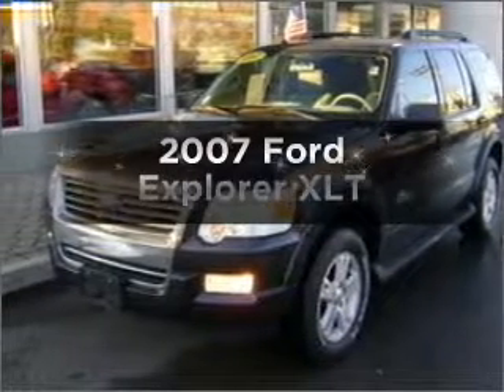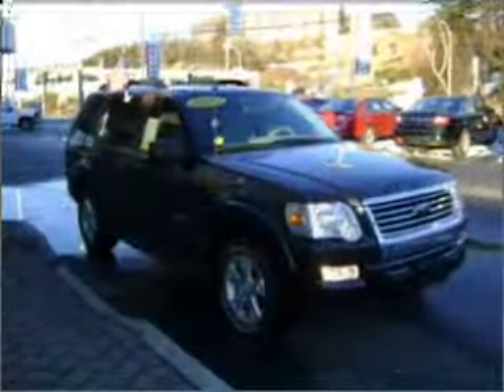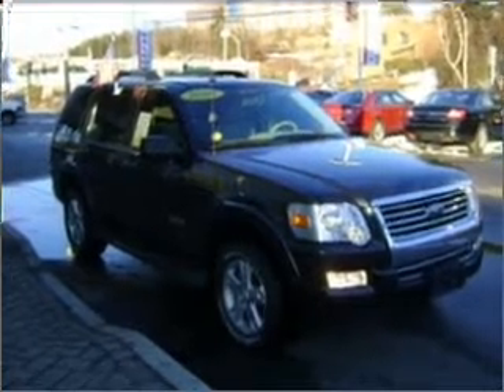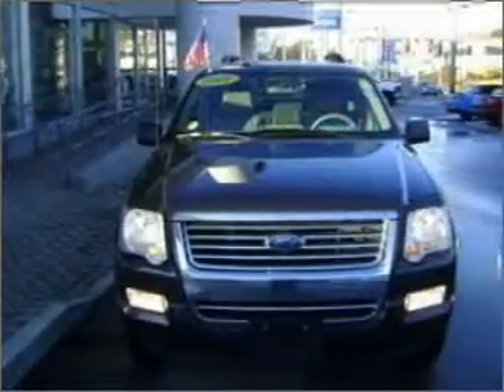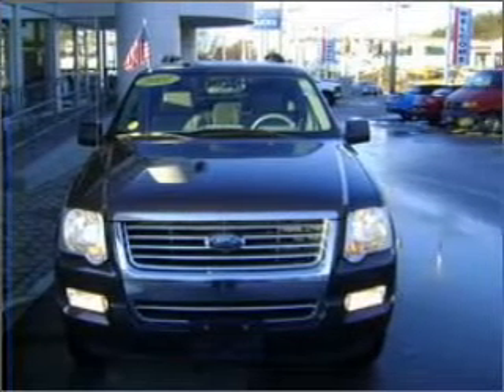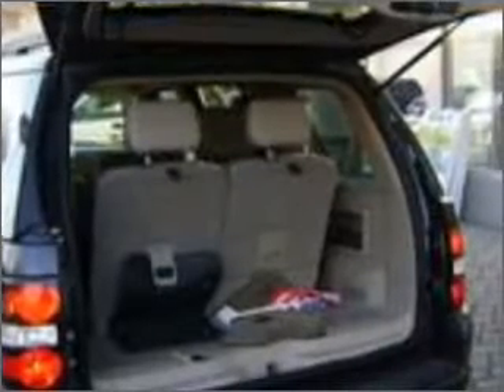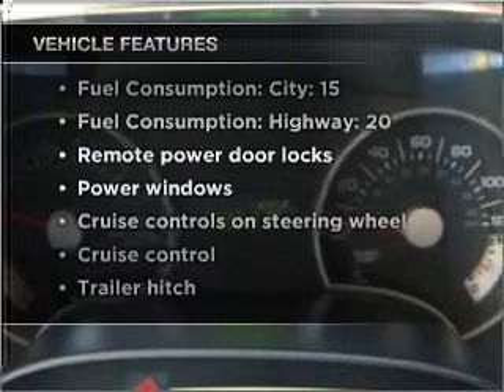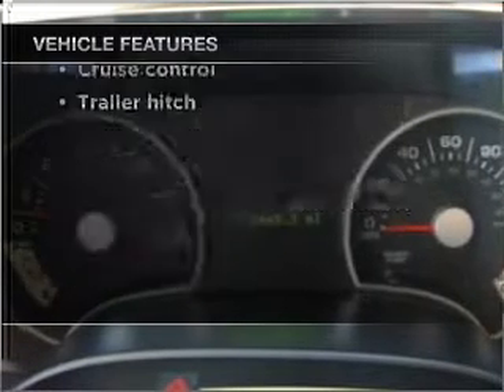2007 Ford Explorer - Braintree MA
Year: 2007
Make: Ford
Model: Explorer
Trim: XLT
Engine: 4.0 liter 6 cylinder 12 valve
Transmission: 5-Speed Automatic
Color: Gray
Mileage: 32428
Address:
75 Granite Street Route 37